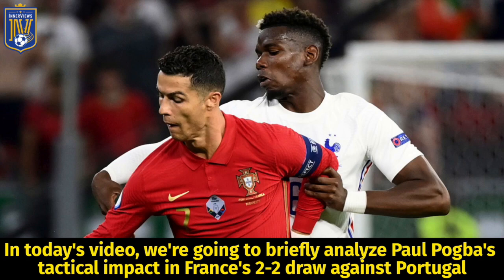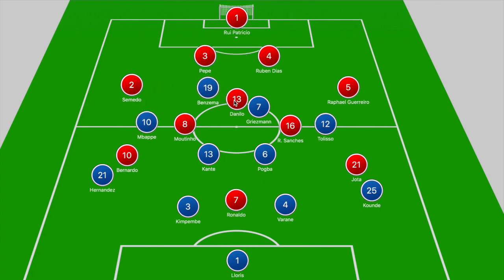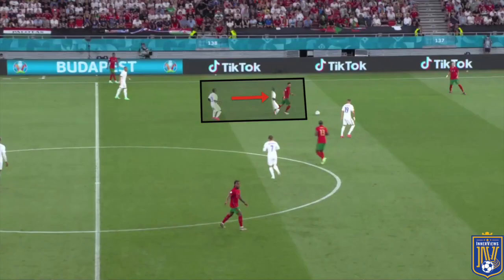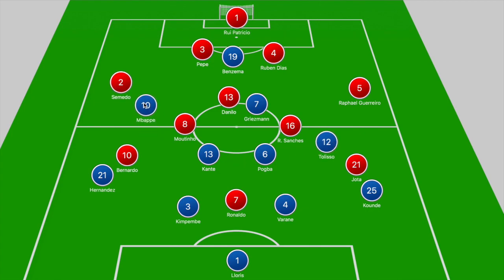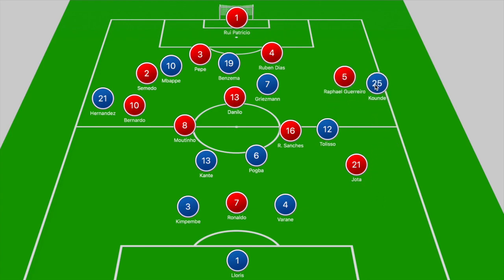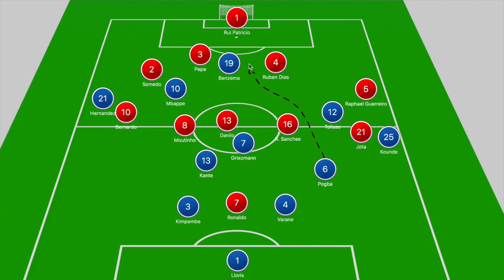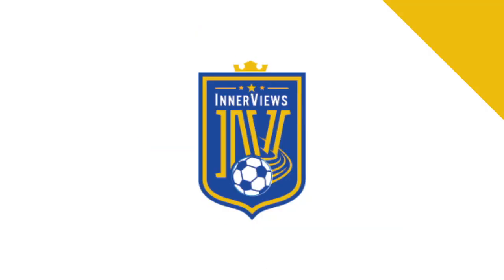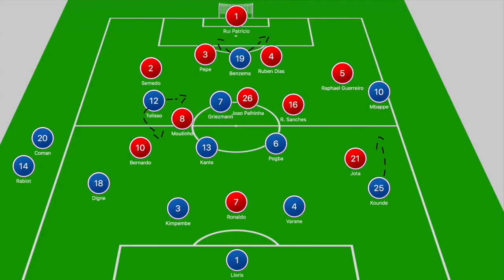How Paul Pogba Unlocked Portugal's Defence | Portugal vs France 2-2 | Tactical Analysis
On this edition of The InnerViews, Tyrrell analyzes France's 2-2 draw with Portugal courtesy of goals from Cristiano Ronaldo and Karim Benzema in their Group F Euro 2020 clash.

Do you think France are tournament favourites?

Do you think Portugal should start Joao Palhinha and Renato Sanches in the next game ?

Do you think Portugal are favourites against Belgium?